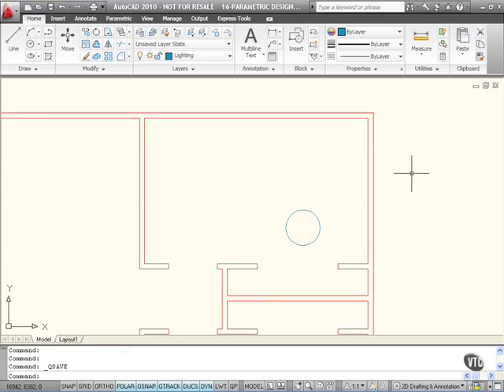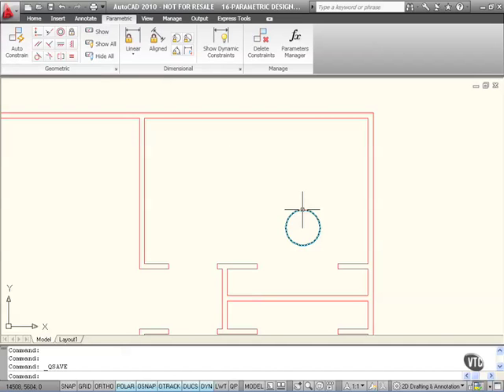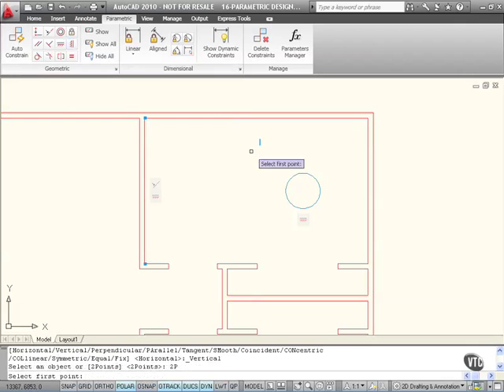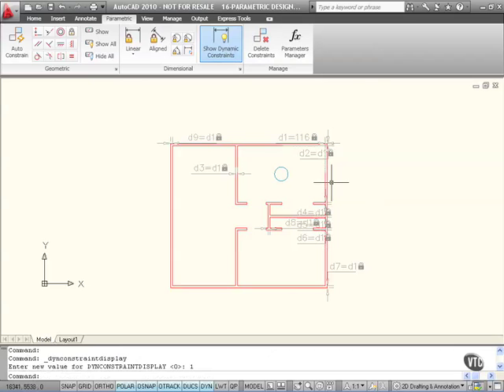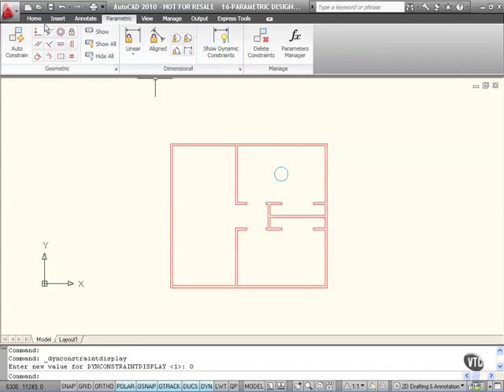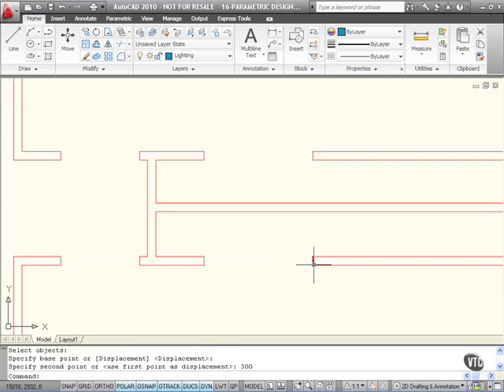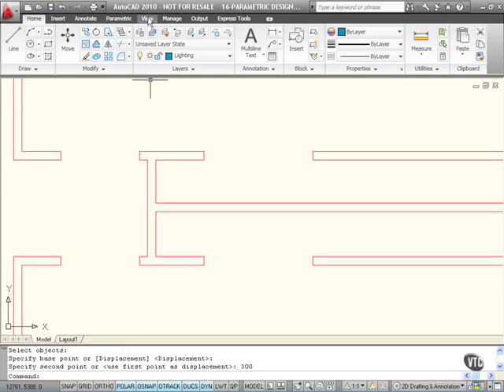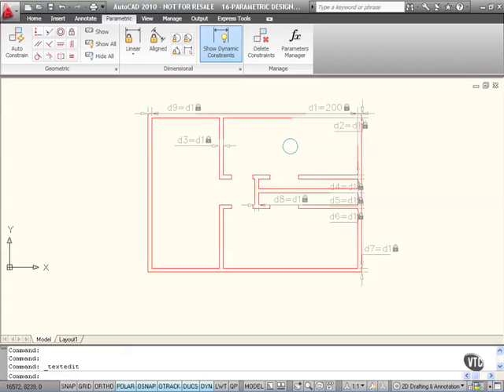16 01 Parametric Design pt 1